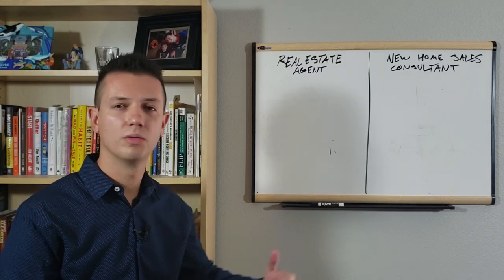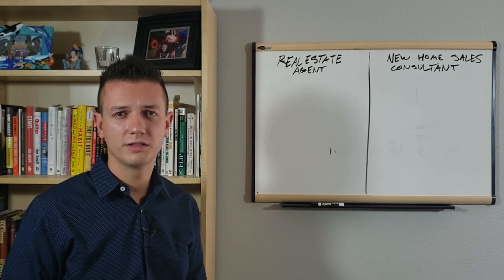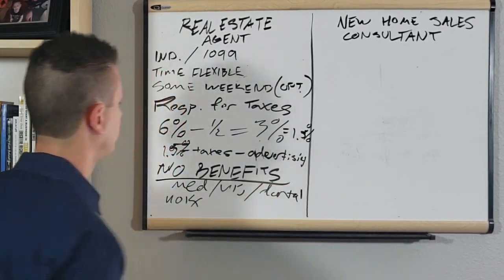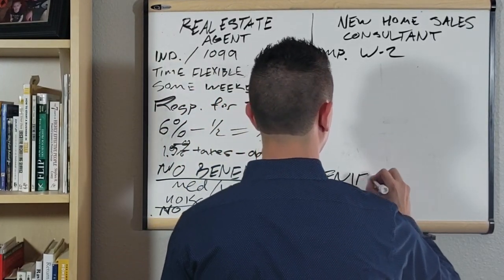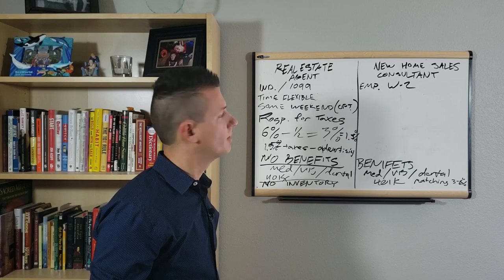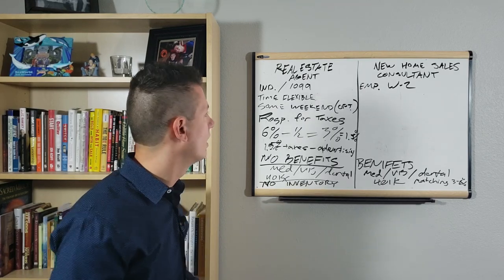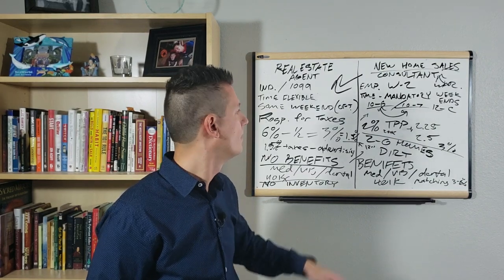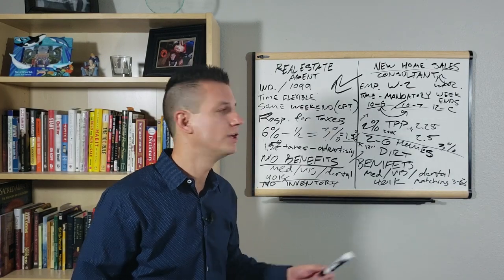Real Estate Agent VS. New Home Sales Consultant (Comparing Income, Benefits, Labor, Time)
In this video I compare the Real Estate Agent VS. the New Home Sales Consultant.

I answer the following questions:
What is the difference?
What are the hours required of them?
What employer benefits do they receive?
How much money do they make?

Schedule a 30 min personal consultation with me!

Jeremy Kersten is an entrepreneur focused on providing content to help you start your own business and begin making money online as well as inspire you to create more health, wealth, spirituality, and success in your life.